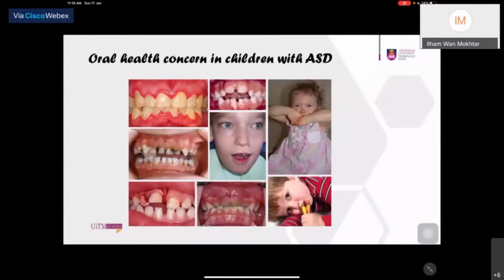Oral Health Concern in Children with ASD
Children and adults with Autism Spectrum Disorder (ASD) experience poor oral health due to difficulty in maintaining daily oral hygiene care. They are also found to have high presence of oral diseases, which are often untreated due to challenges in undergoing professional dental treatment.